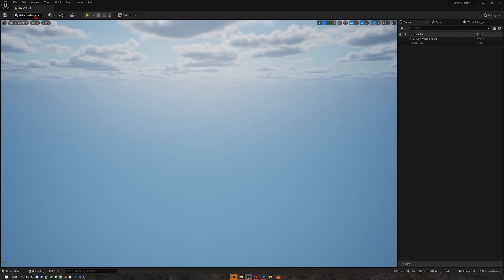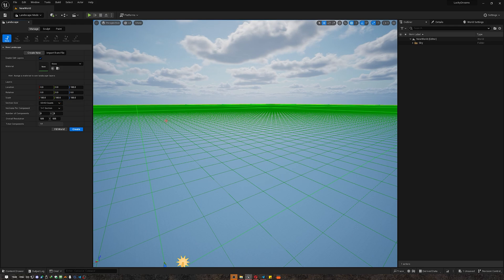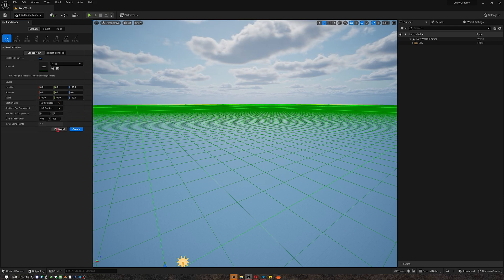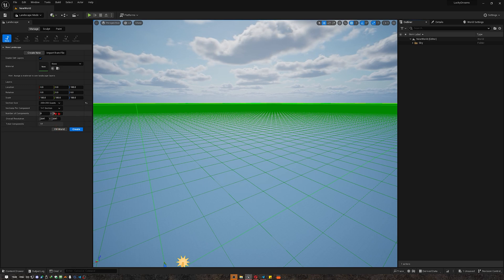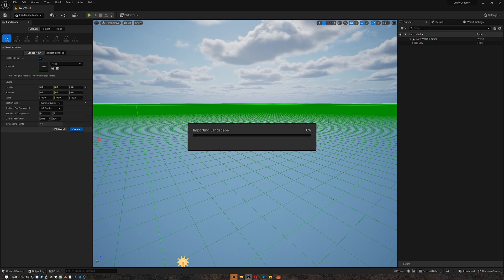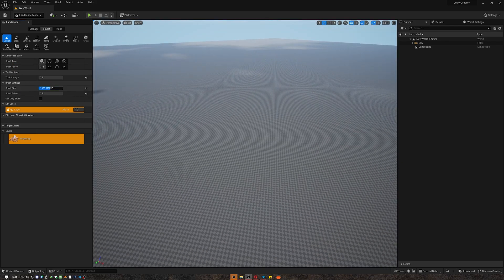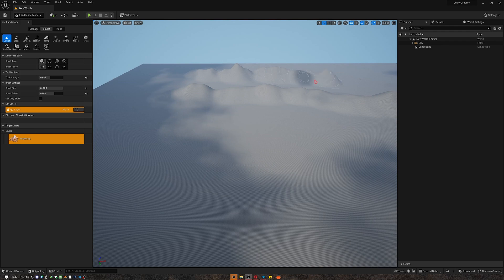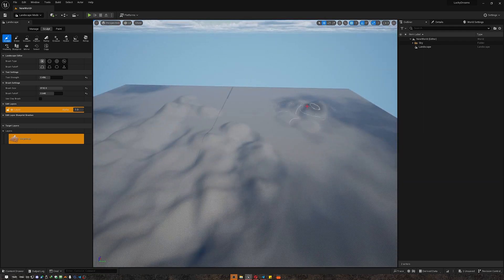UE5 Workflow - Landscape With Auto Material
Explore my personal workflow for designing an eye-catching landscape in Unreal Engine 5, using only default tools and auto material. Get inspired by this creative process and discover new possibilities for your own projects. Enjoy the video!

00:00 - Adding Landscape
00:20 - Sculpting the Landscape
03:20 - Adding Auto Material
04:15 - Adjusting Foliage
05:18 - Adjusting Material Settings
06:37 - Final Results